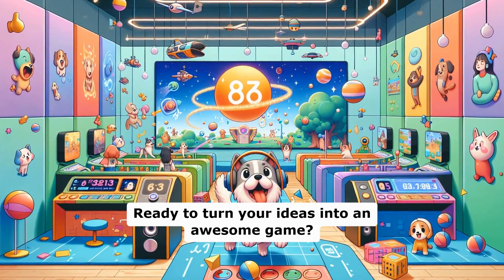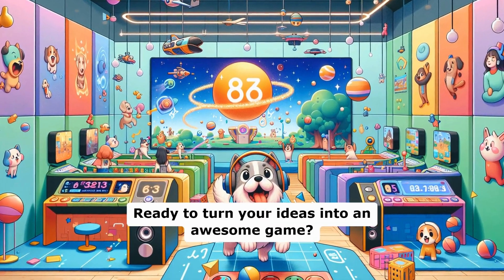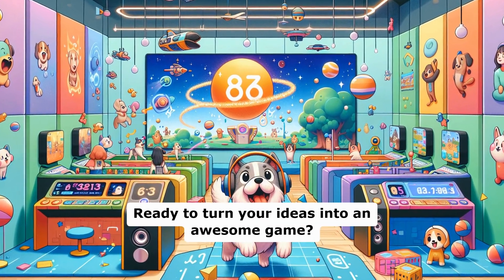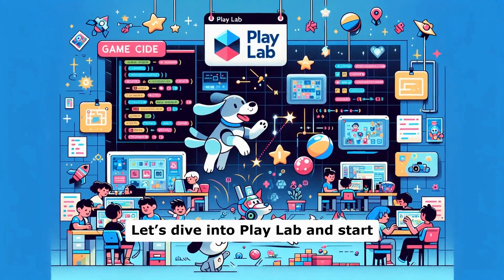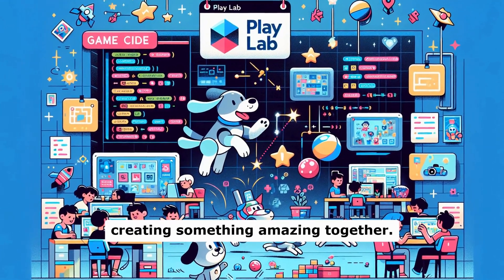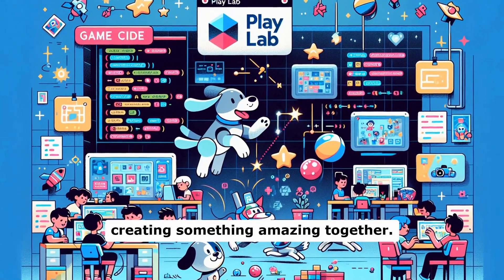Play Lab Lesson 1: Fun with Play Lab | Intro to Game Design!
Ever wondered how to create interactive games and animations? In this lesson, you'll dive into Play Lab and explore the fundamentals of coding with fun, hands-on activities!

🙇 What You'll Learn:
✅ Get introduced to Play Lab and its coding environment.
✅ Experiment with new code blocks to build creative interactions.
✅ Learn how to design characters and set the stage for games.
✅ Write multiple lines of code and understand basic logic.
✅ Prepare for the next lessons where you'll design your own games!

🎥 Watch now and take your first step into coding with Play Lab! 🚀

📍 Try a Free Coding Class Today!

About Codingal
Codingal, the #1 online coding platform for K-12, has empowered over 500,000 students since 2020. Our mission is to inspire kids and teens to fall in love with coding through engaging, live 1:1 coding classes taught by expert instructors.

Our Impact:
🚀 500,000+ Students Empowered
🌍 Global Reach – Students from various regions sharing their coding experiences.
📱 Published Apps – Students' apps available on the Play Store.
🏆 Competitions & Hackathons – National participation and victories.

Backed by top investors including Y Combinator and Rebright Partners, Codingal is transforming the face of coding education.

Why Coding Matters?
🧠 Coding boosts logical thinking and problem-solving skills by 70%, preparing kids for future STEM careers.
🏫 Most schools can't teach coding effectively. Codingal steps in, providing the tools, engaging content, and live coding classes to help every student learn to code and create anything they imagine! 🚀